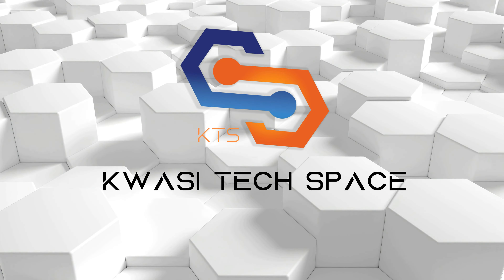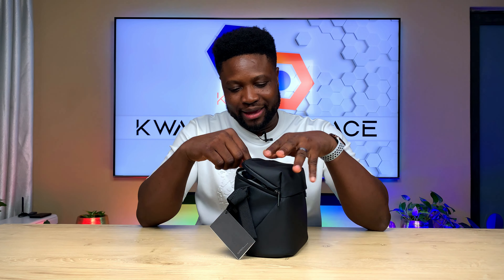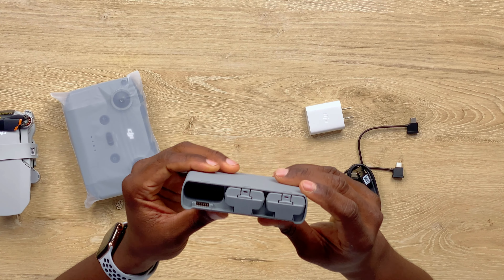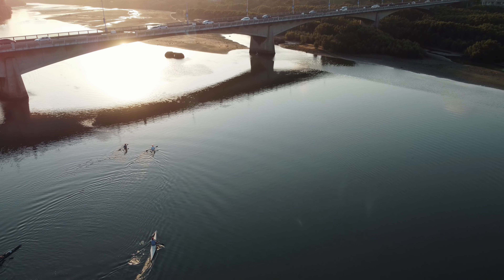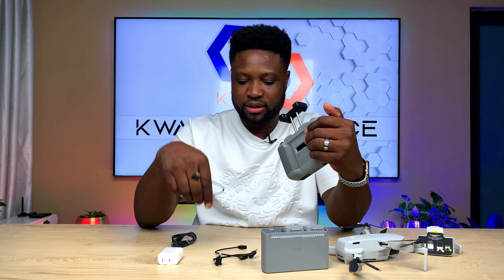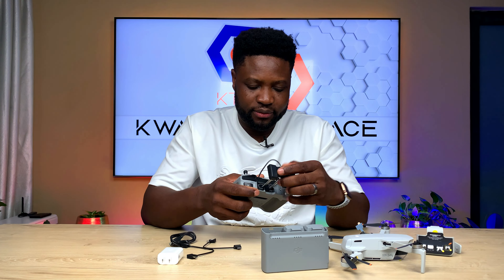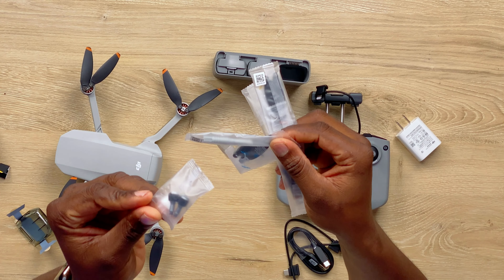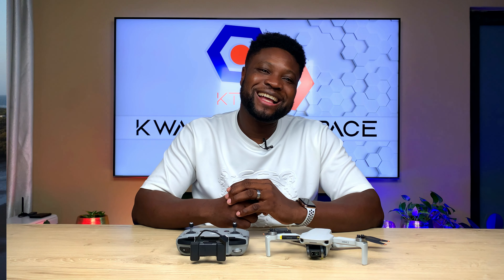DJI Mini 2 Fly More Combo | Unboxing | Quick Flight Test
DJI Mini 2 Fly More Combo, Unboxing and Quick Flight Test on Gear Up Chale! - The Unboxing Episode 5

Unboxing new drone from DJI, DJI MINI 2 - Best 4K Ultra-Portable 4K Drone Yet!
The DJI Mini 2 has several new enhancements such as Ocusync 2.0, 4K video, 100mb bit rate, a new controller, and many other new features and even though it doesn’t have Active Tracking and Obstacle Avoidance, this is still an impressive drone for the size and price.

Recently DJI released another lightweight drone, The New DJI Mini SE, which seats somewhere between the DJI Mavic Mini 1 and DJI Mini 2, but for the features of the Mini SE and price, the DJI Mini 2 is a bang for your buck.

International:
► DJI Mini 2 Fly More Combo
► DJI Mini 2 Aircraft Only